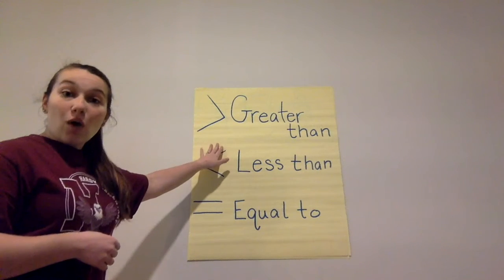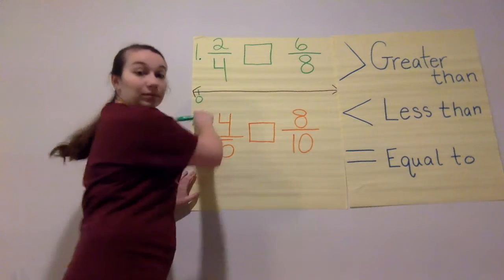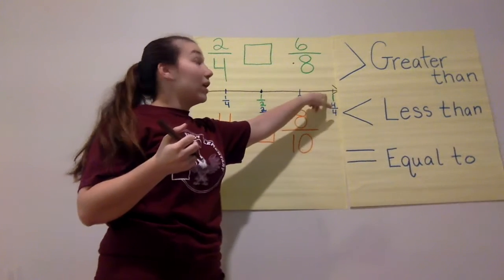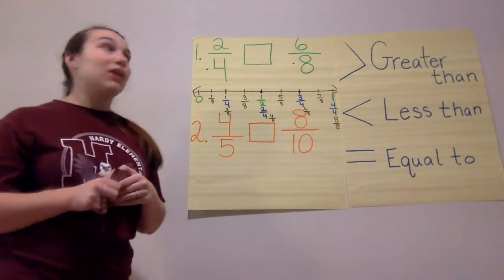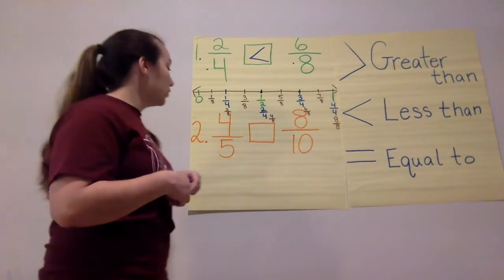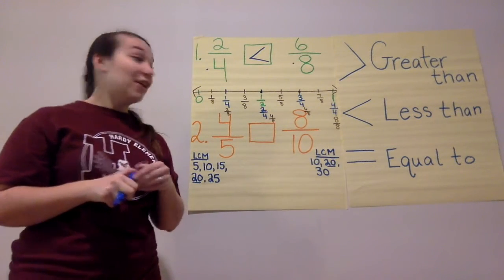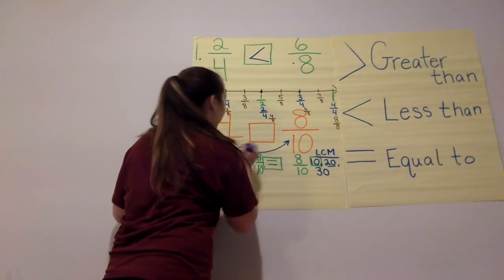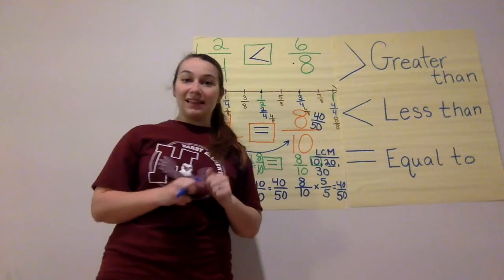Comparing Fractions with Uncommon Demonimators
In this video, Ms. Grillo is going to walk through different strategies of comparing fractions with uncommon denominators. Don't forget to do the challenge problems at the end of this video!